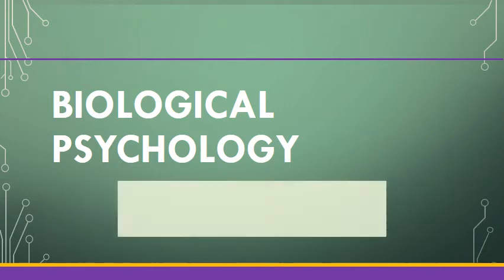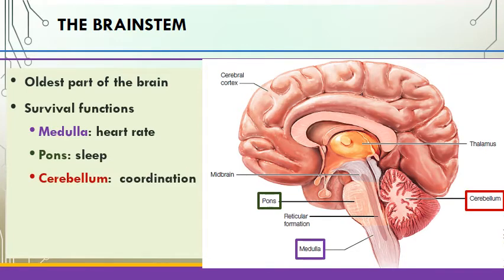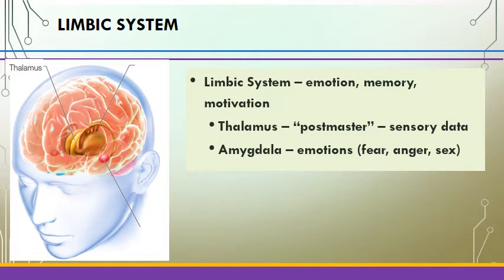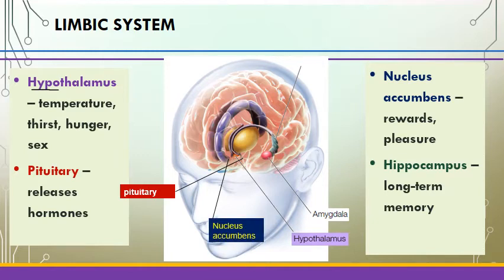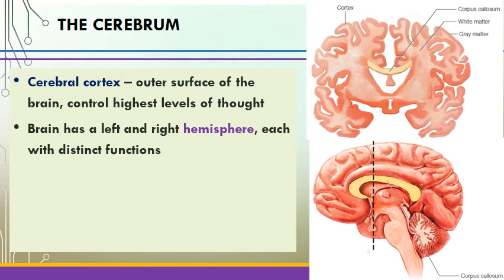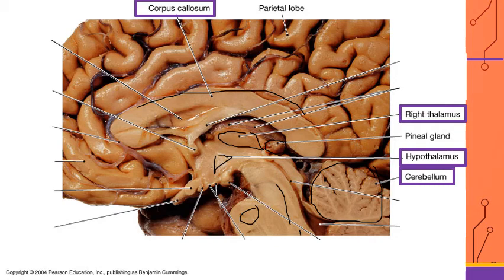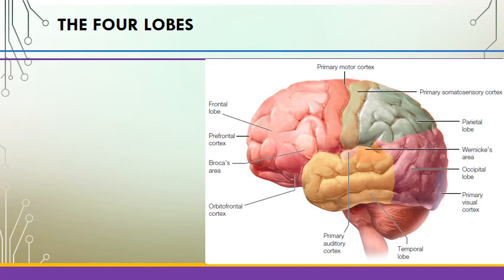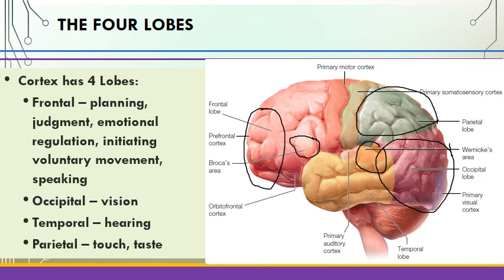02 Biological Psych The Brain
Psychology, Unit 2, Biological Psych: The Brain

Explores the structure and function of the various parts of the brain.